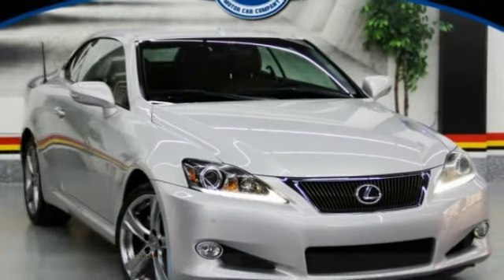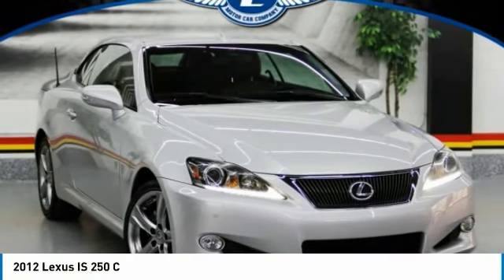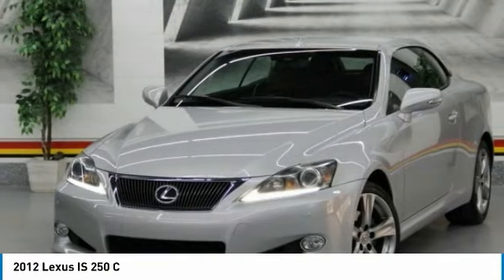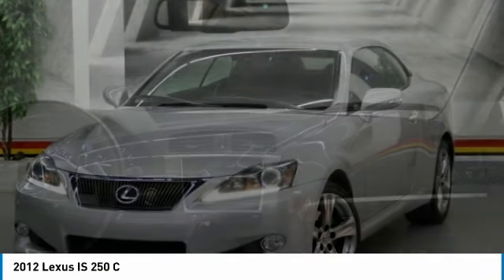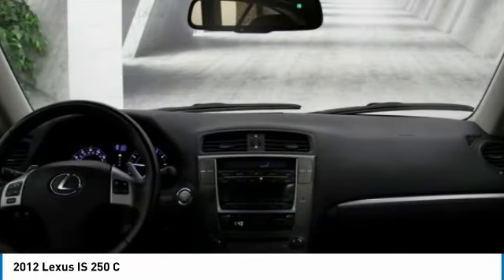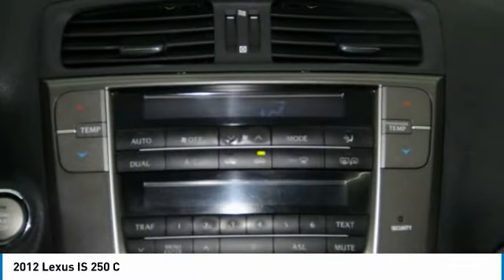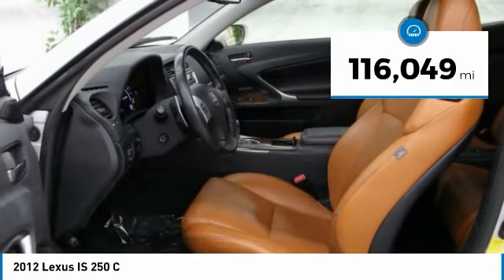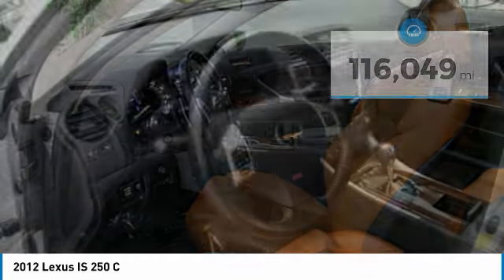2012 Lexus IS C2526405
2012 Lexus IS 250 C

Luxury Motor Company
6323 Madison Rd

2012 Lexus IS 250 C Tungsten Pearl RWD 6-Speed 2.5L V6 DOHC 24V VVT-i Bluetooth, Cruise Control, Heated Seats, Cooled Seats, Leather Seats, Recent Oil Change, IS 250 C, 2D Convertible, RWD, Tungsten Pearl, Saddle w/Perforated Semi-Aniline Leather Seat Trim, 18 Liquid Graphite Finish Alloy Wheels, Bi-Xenon High-Intensity Headlamps, Driver & Front Passenger 3-Position Seat Memory, Heated & Ventilated Front Seats, Illuminated Scuff Plates, Luxury Package, One-Touch Easy Entry Front Power Seats, Outside Rear-View Mirror Functions, Perforated Semi-Aniline Leather Seat Trim, Rain-Sensing Windshield Wipers, Steering Column w/Memory.brbrbr We Understand it's about much more than simply a vehicle. It's about a lifestyle. It's about those behind the wheel just like you and your loved ones. We're passionate about the experience of our clients and the quality of the vehicles we provide. We offer cars, trucks and SUVs for everyone from domestic to exotic and strive to give world class service beginning to end. Let us help you put a little luxury in your life. Luxury Package (Bi-Xenon High-Intensity Headlamps, Driver & Front Passenger 3-Position Seat Memory, Heated & Ventilated Front Seats, Illuminated Scuff Plates, One-Touch Easy Entry Front Power Seats, Outside Rear-View Mirror Functions, Perforated Semi-Aniline Leather Seat Trim, Rain-Sensing Windshield Wipers, and Steering Column w/Memory), IS 250 C, 2D Convertible, RWD, Tungsten Pearl, Saddle w/Perforated Semi-Aniline Leather Seat Trim, 18 Liquid Graphite Finish Alloy Wheels, 4-Wheel Disc Brakes, 8 Speakers, ABS brakes, Air Conditioning, AM/FM radio: SiriusXM, Auto tilt-away steering wheel, Auto-dimming Rear-View mirror, Automatic temperature control, Brake assist, Bumpers: body-color, CD player, Compass, Convertible HardTop, Convertible roof lining, Delay-off headlights, Driver door bin, Driver vanity mirror, Dual front impact airbags, Dual front side impact airbags, Electronic Stability Control, Emergency communication system, Four wheel independent suspension, Front anti-roll bar, Front Bucket Seats, Front Center Armrest, Front dual zone A/C, Front fog lights, Front reading lights, Fully automatic headlights, Garage door transmitter: HomeLink, Genuine wood console insert, Genuine wood door panel insert, Glass rear window, Heated door mirrors, Illuminated entry, Integrated roll-over protection, Knee airbag, Leather Seat Trim, Leather steering wheel, Lexus Premium Audio System, Low tire pressure warning, MP3 decoder, Occupant sensing airbag, Outside temperature display, Overhead console, Panic alarm, Passenger door bin, Passenger vanity mirror, Power convertible roof, Power door mirrors, Power driver seat, Power passenger seat, Power steering, Power windows, Radio data system, Rear anti-roll bar, Rear window defroster, Remote keyless entry, Security system, Speed control, Speed-sensing steering, Speed-Sensitive Wipers, Spoiler, Steering wheel mounted audio controls, Tachometer, Telescoping steering wheel, Tilt steering wheel, Traction control, Trip computer, Turn signal indicator mirrors, and Variably intermittent wipers.